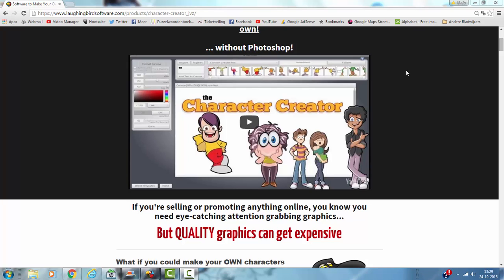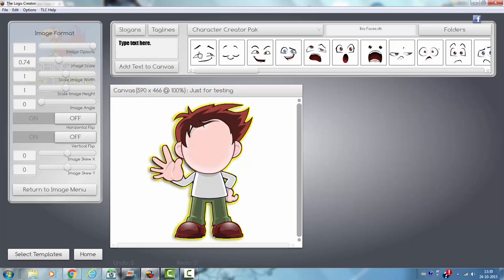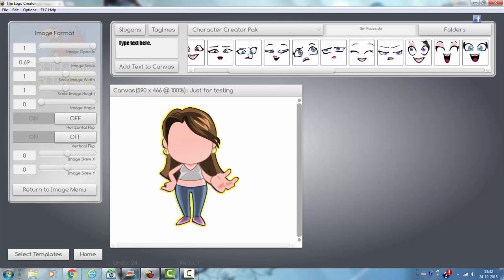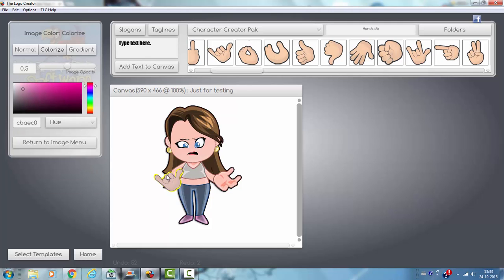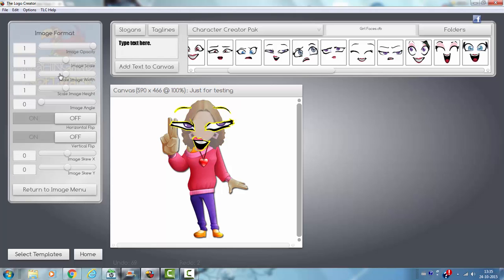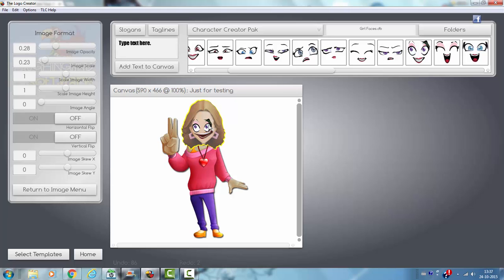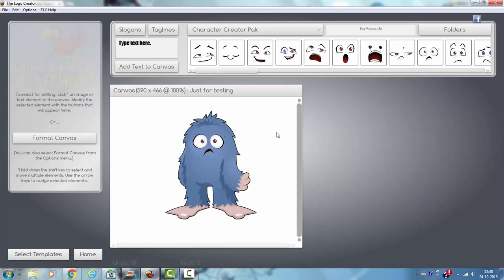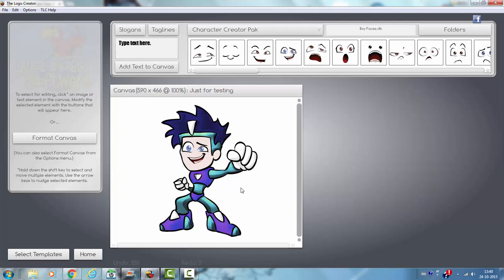How to Use The Laughingbird Character Creator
This tutorial shows you how to use the Character creator by Laughingbird. It shows you the content of the package and how to use it.